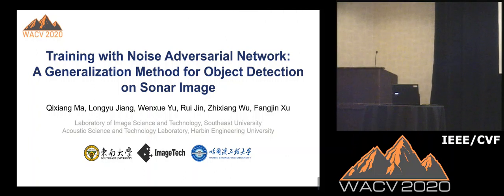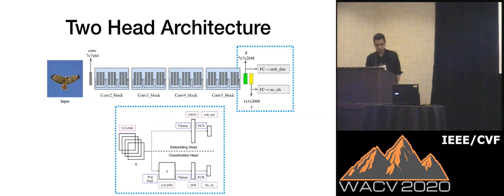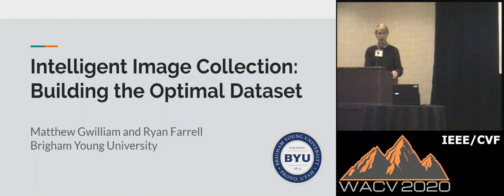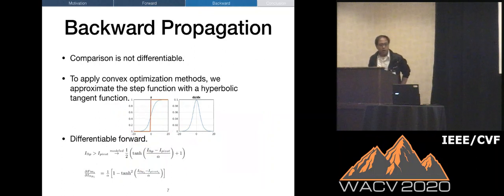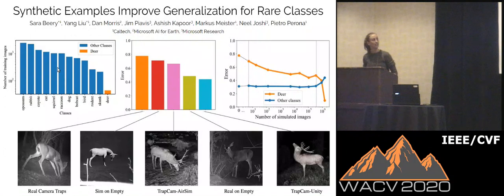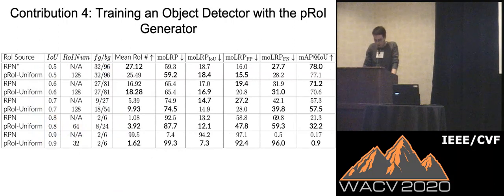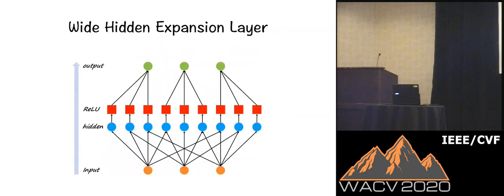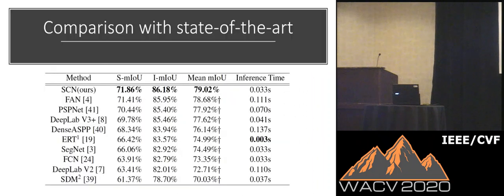WACV20: Oral 2B: Object Recognition 1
00:00 raining with Noise Adversarial Network: A Generalization Method for Object Detection onSonar Image Qixiang Ma *; Longyu Jiang ; Wenxue Yu ; Rui Jin ; Zhixiang Wu ; Xu Fangjin (Southeast Univ)

03:02 Active Adversarial Domain Adaptation Jong-Chyi Su (University of Massachusetts, Amherst)*; Yi-Hsuan Tsai (NEC Labs America); Kihyuk Sohn (Google); Buyu Liu (NEC Labs); Subhransu Maji (Univ of Massachusetts, Amherst); Manmohan Chandraker (UCSD)

06:10 Progressive Domain Adaptation for Object Detection Han-Kai Hsu (UC - Merced); Chun-Han Yao (UC Merced); Yi-Hsuan Tsai (NEC Labs America)*; Wei-Chih Hung (UC, Merced); Hung-Yu Tseng (UC, Merced); Maneesh K Singh (Verisk Analytics); Ming-Hsuan Yang (UC Merced)

09:14 Boosting Standard Classification Architectures Through a Ranking Regularizer Ahmed A Taha (Univof Maryland)*; Yi-Ting Chen (Honda Research Institute USA); Teruhisa Misu (Honda Research Institute USA); Abhinav Shrivastava (Univ of Maryland); Larry Davis (Univ of Maryland)

12:15 Overlap Sampler for Region-Based Object Detector Joya Chen (Tencent; Univ of Science and Technology of China)*; Bin Luo (Tencent); Jia Chen (South China Univ of Technology); Xuezheng Peng (Tencent); Qi Wu (,CAS)

15:21 A one-and-half stage pedestrian detector Ujjwal Ujjwal (INRIA)*; Aziz Dziri (VEDECOM); Bertrand Leroy (VEDECOM); Francois Bremond (Inria Sophia Antipolis)

18:24 Model-Agnostic Metric for Zero-Shot Learning Jiayi Shen (Beihang Univ)*; Haochen Wang (Beihang Univ); Anran Zhang (Beihang Univ); Xiantong Zhen (Inception Institute of Artificial Intelligence); Qiang Qiu (Duke Univ); Xianbin Cao (Beihang Univ)

21:24 Intelligent Image Collection: Building the Optimal Dataset Matthew A Gwilliam *; Ryan Farrell (BYU)

24:30 Internet of Things (IoT) Discovery using Deep Neural Networks Ephraim Lo *; JoHannah Kohl (North Point Defense)

27:30 Propose-and-Attend Single Shot Detector Ho-Deok Jang *; Sanghyun Woo ; Philipp Benz ; Jinsun Park ; In So Kweon (KAIST, Korea)

30:35 Local Binary Pattern Networks for Character Recognition Jeng-Hau Lin *; Justin Lazarow ; Andrew Yang ; Dezhi Hong ; Rajesh Gupta ; Zhuowen Tu (UCSD)

33:40 Leveraging Filter Correlations for Deep Model Compression Pravendra Singh *; Vinay Kumar Verma ; Piyush Rai ; Vinay P Namboodiri (IIT Kanpur)

36:40 360-Indoor: Towards Learning Real-World Objects in 360° Indoor Equirectangular Images Shih-Han Chou (NTHU)*; Cheng Sun (NTHU); Wen-Yen Chang (NTHU); Wan-Ting Hsu (NTHU); Min Sun (NTHU); Jianlong Fu (Microsoft Research)

39:43 Regularize, Expand and Compress: NonExpansive Continual Learning Jie Zhang (Arizona State Univ)*; Junting Zhang (USC); Shalini Ghosh (Samsung Research America); Dawei Li (Samsung Electronics); Jingwen Zhu (Samsung Research America); Heming Zhang (USC)

42:44 Synthetic Examples Improve Generalization for Rare Classes Sara M Beery (Caltech)*; Yang Liu (Caltech); Dan Morris (Microsoft); Jim Piavis (Microsoft); Ashish Kapoor (Microsoft); Neel Joshi (MICROSOFT RESEARCH); Markus Meister (Caltech); Pietro Perona (Caltech)

45:50 CANZSL: Cycle-Consistent Adversarial Networks for Zero-Shot Learning from Natural Language Zhi Chen (Univ of Queensland)*; Jingjing Li (University of Electronic Science and Technology of China); Yadan Luo (Univ of Queensland); Zi Huang (Univ of Queensland); Yang Yang (Univ of Electronic Science and Tech of China)

48:46 Accuracy Booster: Performance Boosting using Feature Map Re-calibration Pravendra Singh *; PRATIK MAZUMDER ; Vinay P Namboodiri (IIT Kanpur)

51:39 Generating Positive Bounding Boxes for Balanced Training of Object Detectors Kemal Oksuz (Middle East Technical Univ*; Sinan Kalkan (Middle East Tech Univ); Emre Akbas (Middle East Tech Univ); Barış Can Çam (Roketsan)

54:44 Towards Learning Affine-Invariant Representations via Data-Efficient CNNs Ziming Zhang (MERL)*; Wenju Xu (Univ of Kansas); Guanghui Wang (Univ of Kansas); Alan Sullivan (MERL)

57:45 Is Pruning Compression?: Investigating Pruning Via Network Layer Similarity Cody Blakeney *; Ziliang Zong ; Yan Yan (Texas State Univ)

01:00:45 Transductive Zero-Shot Learning for 3D Point Cloud Classification Ali Cheraghian (Australian National University (ANU))*; Shafin Rahman (ANU); Dylan Campbell (ANU); Lars Petersson (Data61/CSIRO)

01:03:50 Wide Hidden Expansion Layer for Deep Convolutional Neural Networks Min Wang (UCF)*; Baoyuan Liu (Amazon.com); Hassan Foroosh (UCF)

01:06:55 Learning from THEODORE: A Synthetic Omnidirectional Top-View Indoor Dataset for Deep Transfer Learning Roman Seidel *; Tobias Scheck ; Gangolf Hirtz (Chemnitz Univ of Tech)

01:09:55 TKD: Temporal Knowledge Distillation for Active Perception Mohammad Farhadi Bajestani *; Yezhou Yang (Arizona State Univ)

01:13:02 Shape Constrained Network for Eye Segmentation in the Wild Bingnan Luo (Imperial College London); Jie Shen (Imperial College London)*; Shiyang Cheng (Samsung); Yujiang Wang (Imperial College London); Maja Pantic (Imperial College London / Samsung )